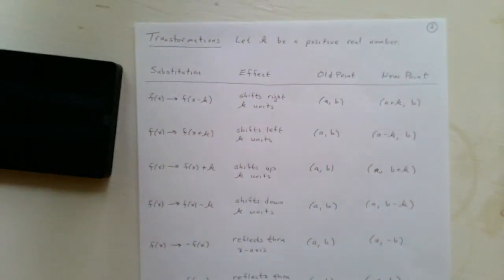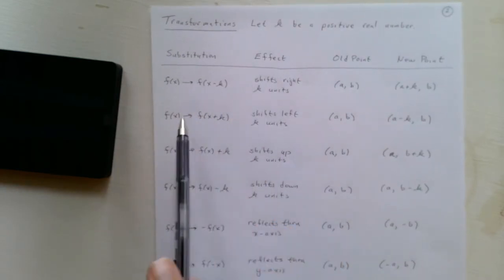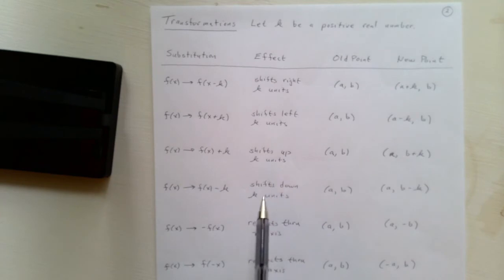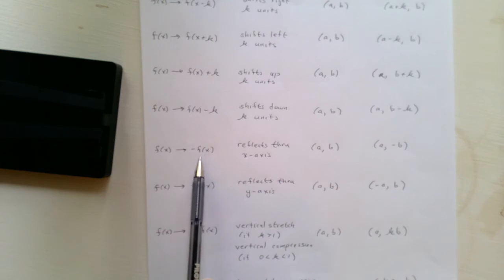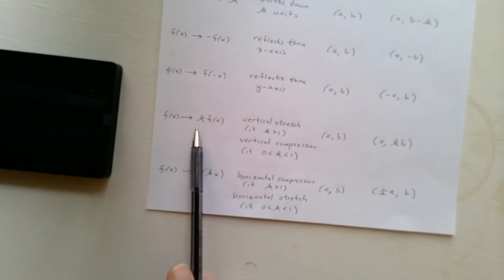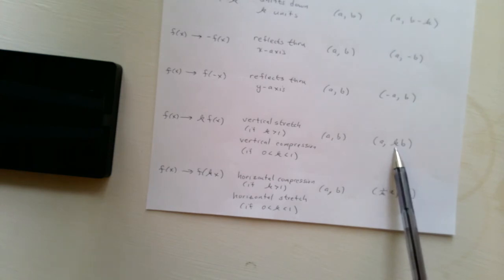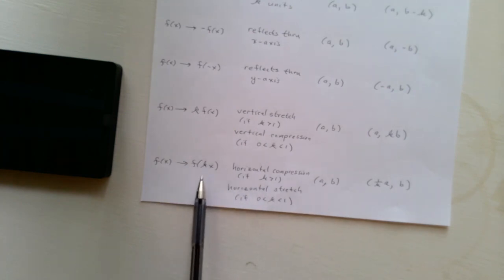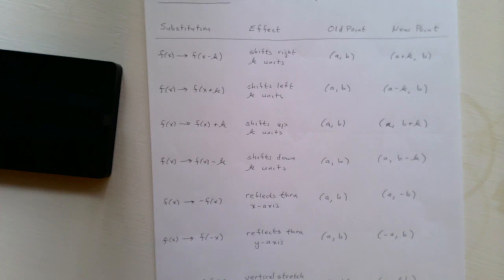MATH128 Section 2 5 part 2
Transformations (summary)